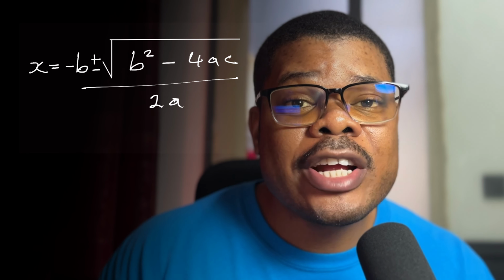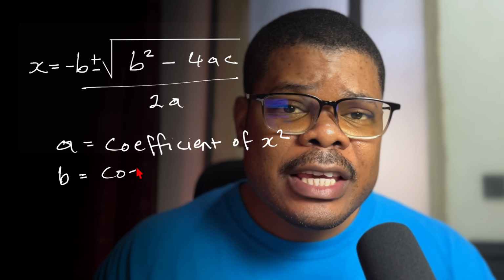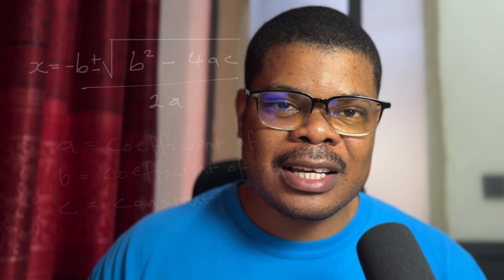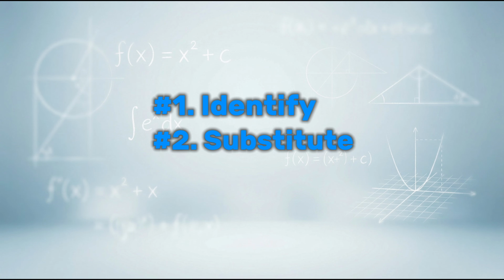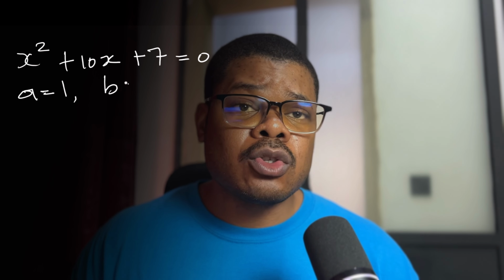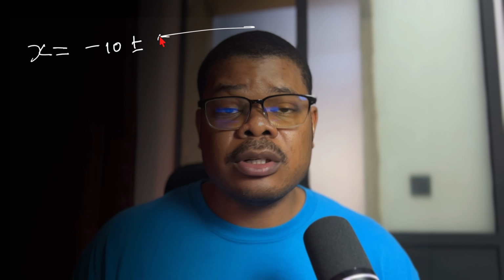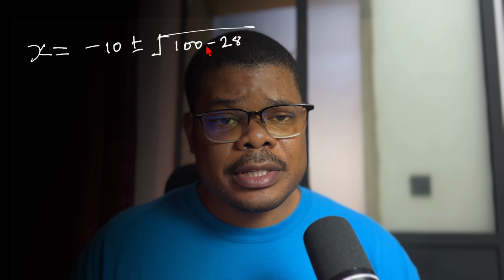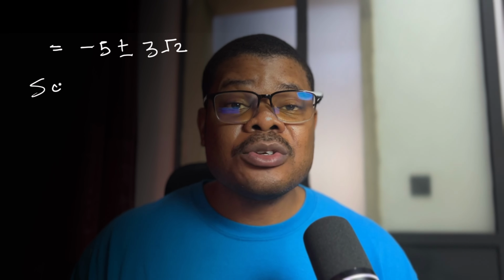Forget Factoring: Do This Instead 🚀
Hello there and welcome back to the channel. This video emphasizes the importance of the "quadratic formula" as a reliable "method" for "solving quadratic equations". We'll explore "how to use the quadratic formula" even when other approaches like factoring or completing the square prove challenging, ensuring you can tackle any problem in "maths" and "algebra".